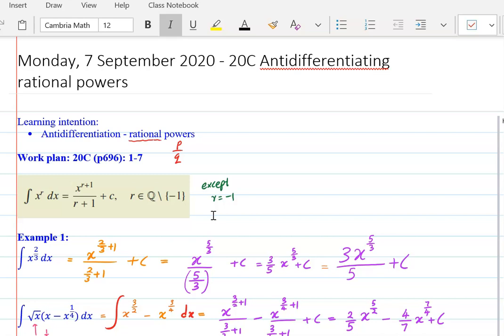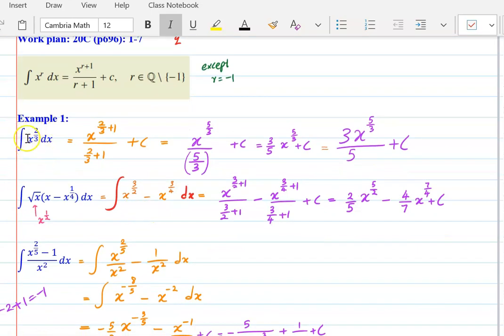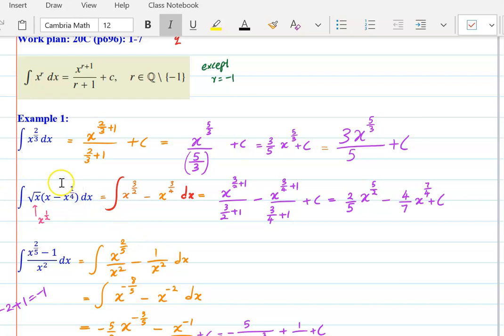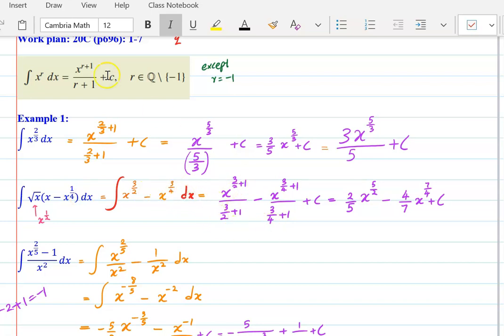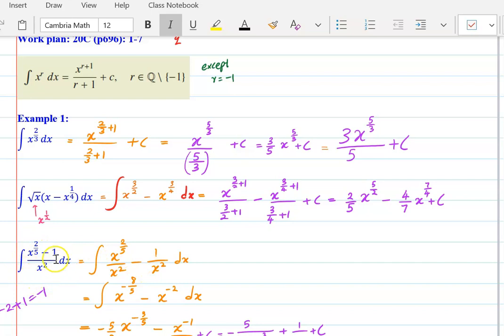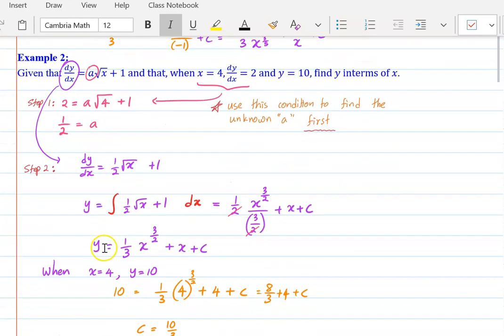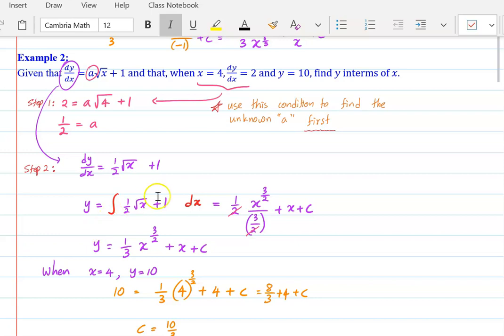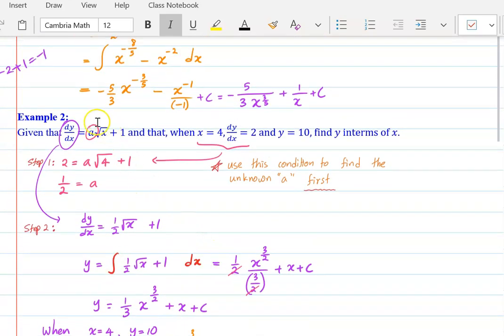Anti Diff Rational Powers Quick Run Through on Notes